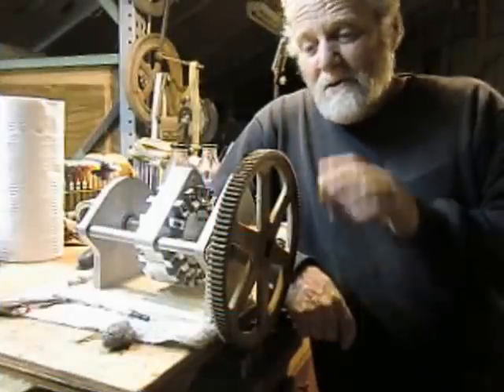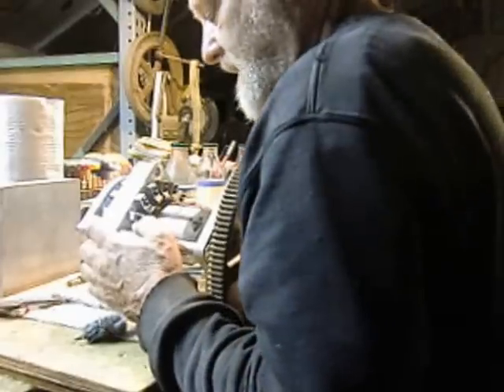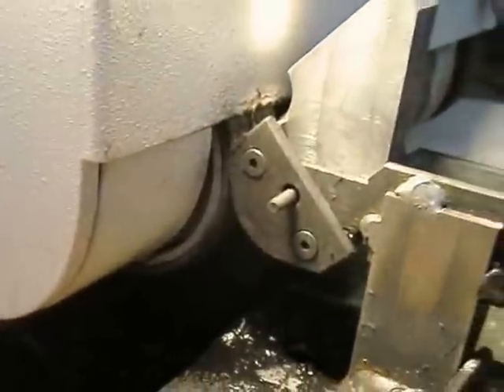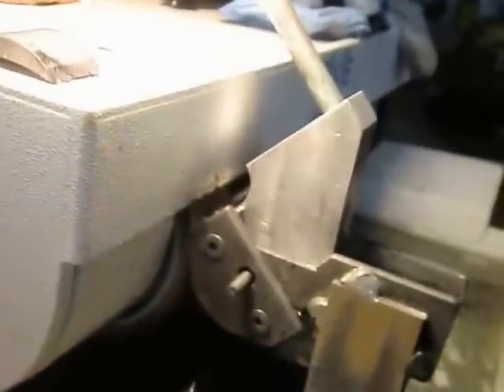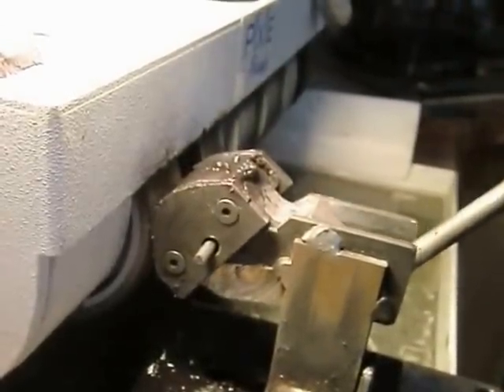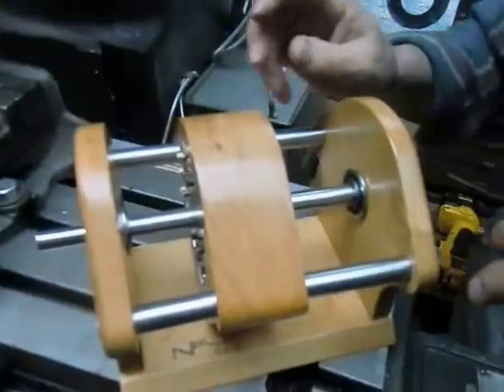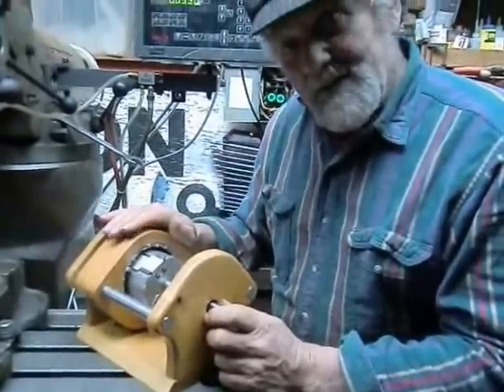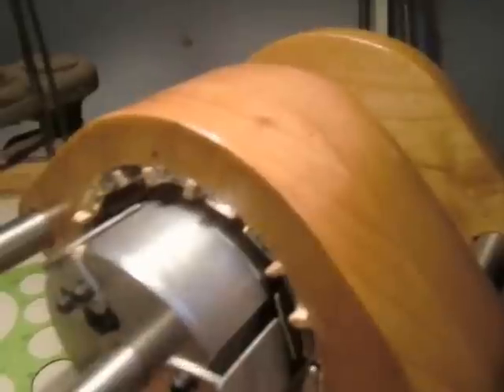HoJo Permanent Magnet Motor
A mix slide show and video of the eighteen month process of building a permanent magnet motor. Does it work. . .not yet. If anyone has gotten this design to work let me know how you got there.